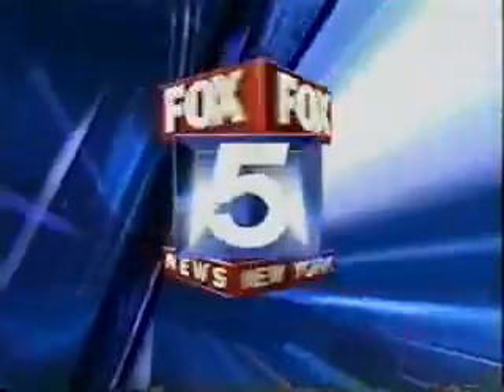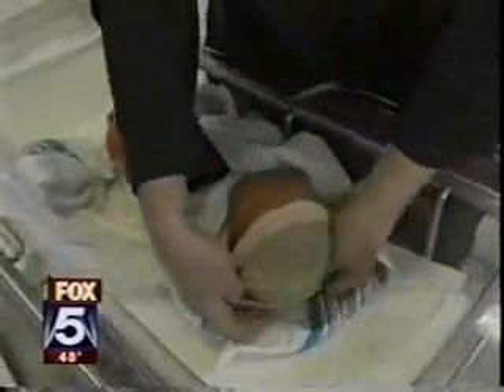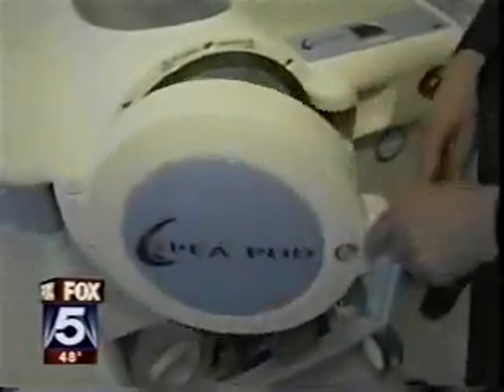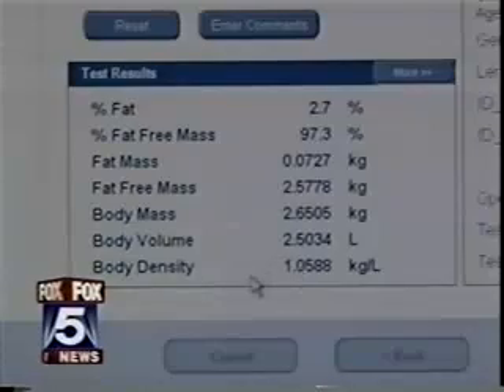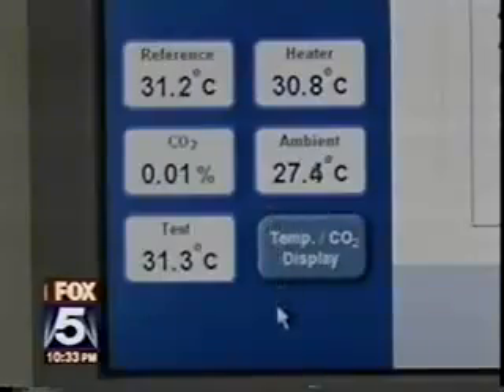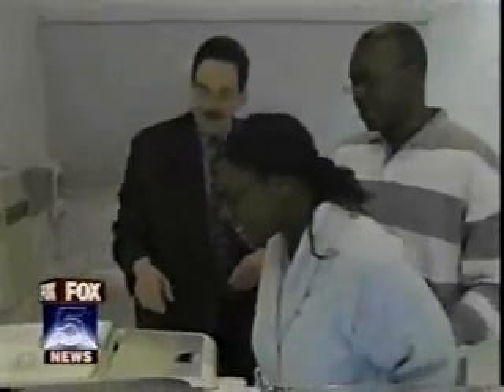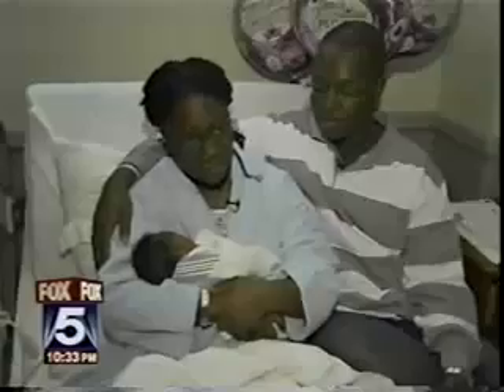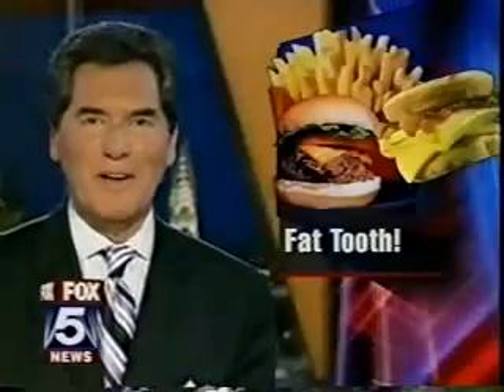PEA POD and Child Obesity Research